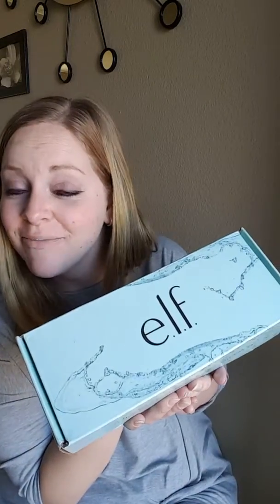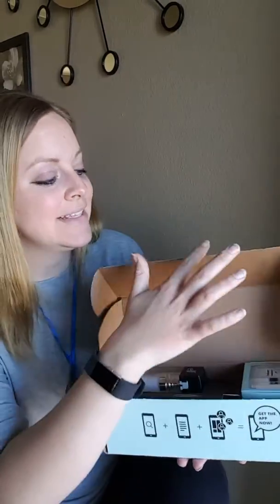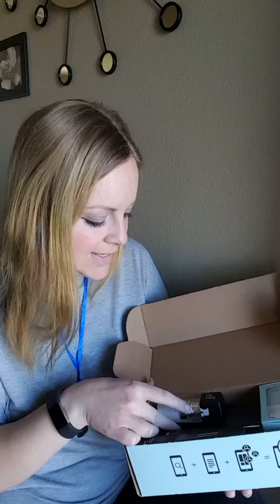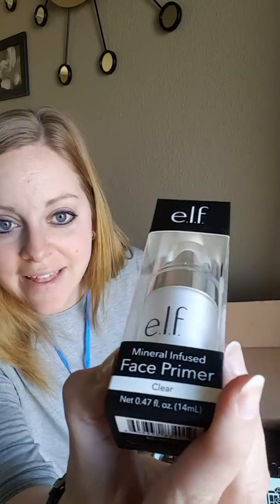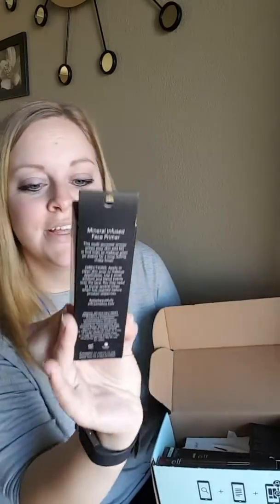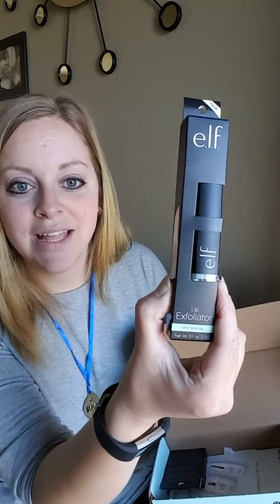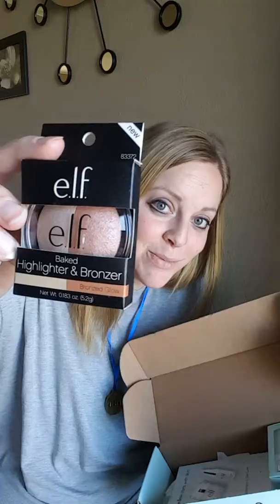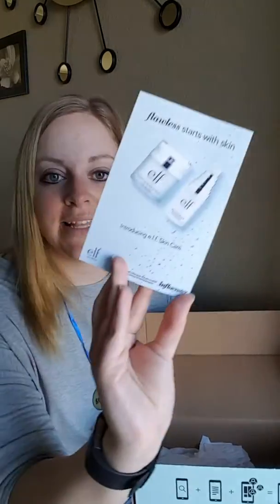Unboxing of the e.l.f. Voxbox from Influenster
I received this Voxbox, and all the products in it, complimentary from influenster to review for testing purposes.
These products are available at Walmart and Target.